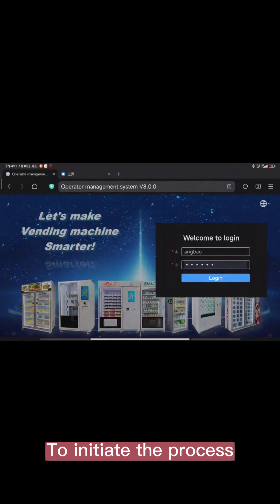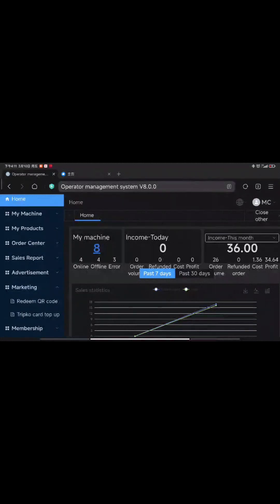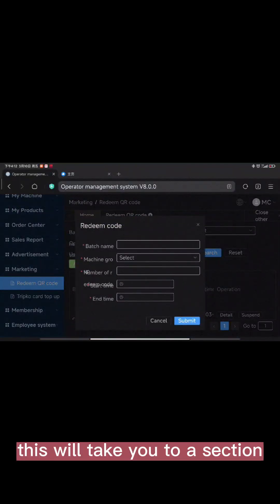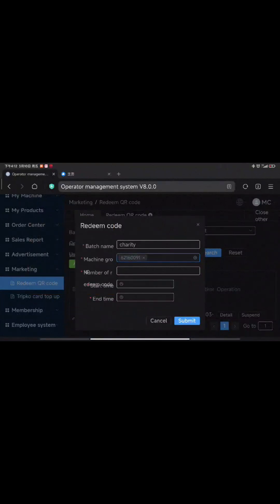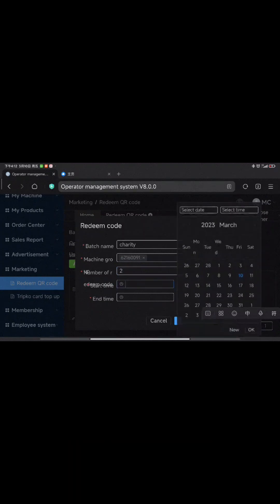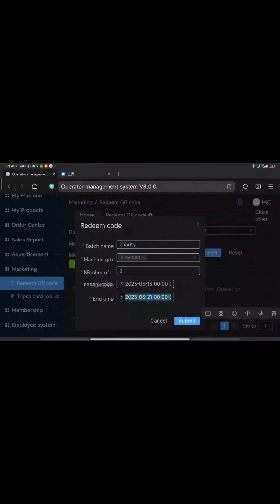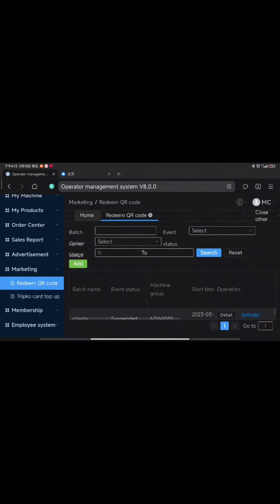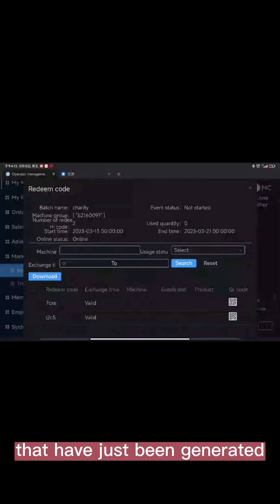Vending machine with redeem code feature send your customer a QR code they can get a product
Vending machine with redeem code feature send your customer a QR code they can get a product from the machine.

Very suitable for product sample distribution, activity gift distribution.

Weimi Smart Vending.
Let's make smart retail popular!

Vending machine with redeem code feature send your customer a QR code they can get a product - YouTube

Transcript:
(00:00) are you wondering how to run a charity project using vending machines to distribute the product to those in need or perhaps you&#39;re looking for a way to use vending machines as distribution points for yourselves without carving the payment on the spot fortunately there is a solution to initiate the process start by logging into the backend system on your laptop and navigate to the market acceptance once there select redeem QR code and then click on ADD this will take you to a section where you can name your promotional campaign
(00:51) for example charity choose the appropriate machine and specify the number of redeem codes to be dispensed you can also set the start and end times for The Campaign for example here I set 13 to 21. and click submit once you have entered all the required information activate the campaign and click on the detail button this will be view the QR codes that have just been generated click on any one of them
(01:56) to download it and finally you can send the QR code to the intended recipient whether it&#39;s someone in Need for charity purpose or a client who has made a payment on your website or outside of the vending machine payment system operator I mean now you use the QR code to take the product from this with the machine okay now I will first to choose the product on the interface and then I will select the QR code payment I will scan a QR account come on and this QR code can only be used for
(03:05) one time if I use the QR code to scan again to get a product I will not be allowed this is a perfect function to want a charity project or use vending machine as distribution points for yourselves if you are interested in our vending machines please feel free to contact us for quotation thank you